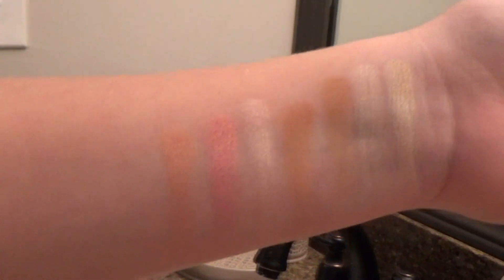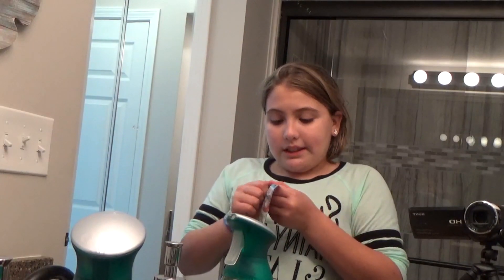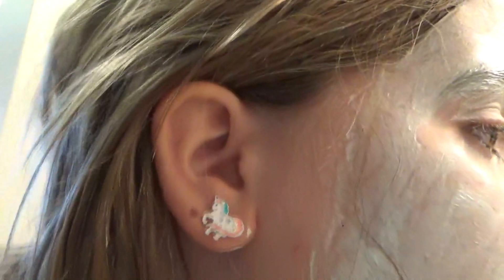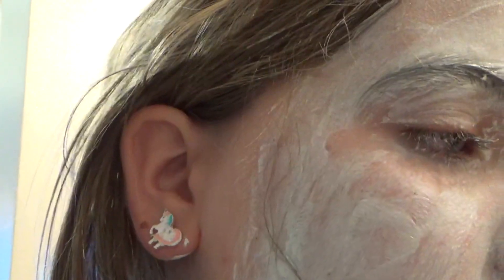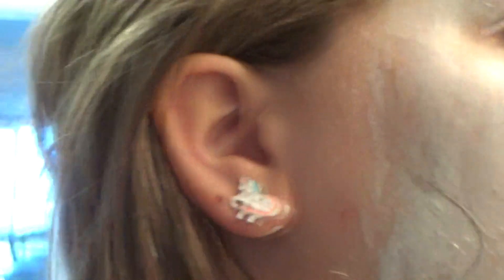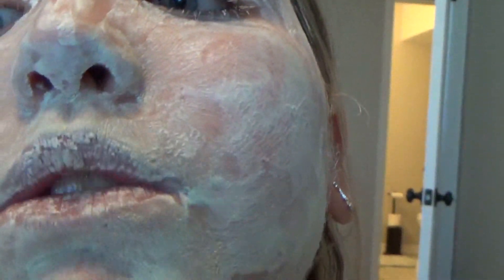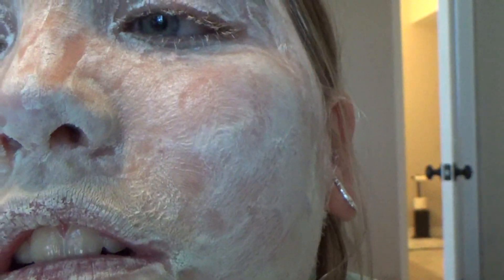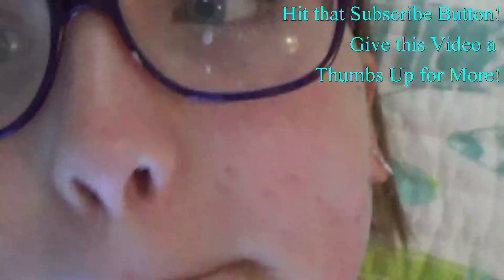Narwhal Does Face Mask!!!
This is a face mask video for fun! No reviews or opinions, just me doing my first face mask! Hope you guys enjoy!